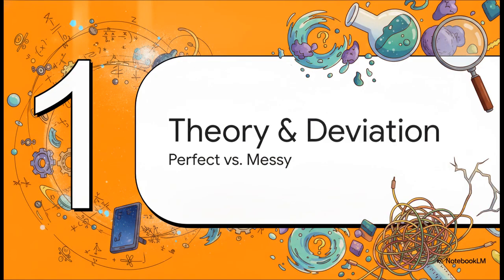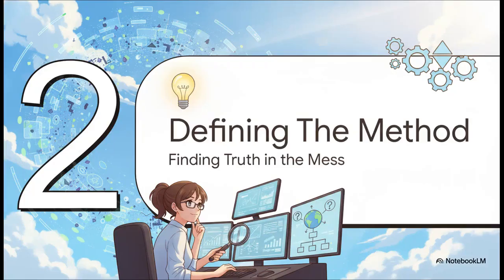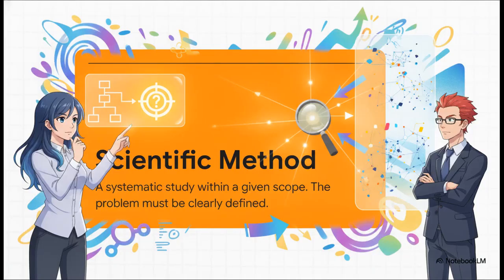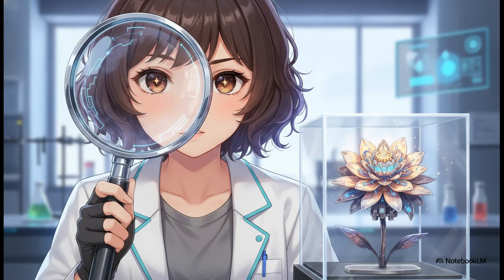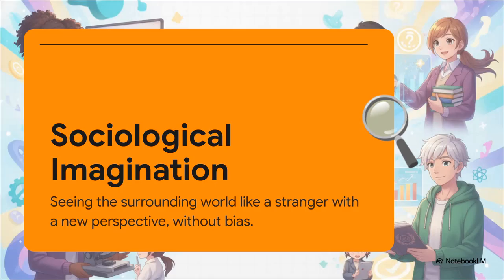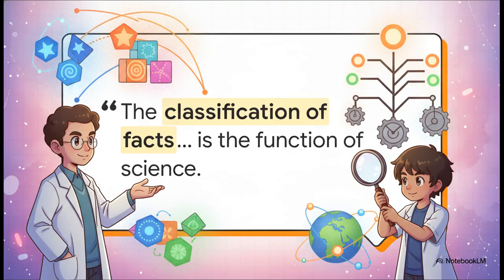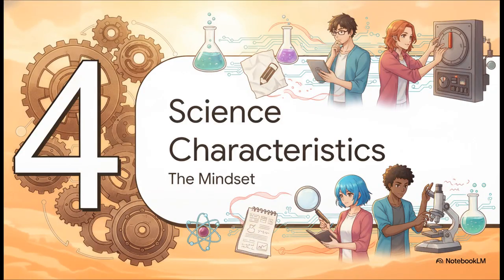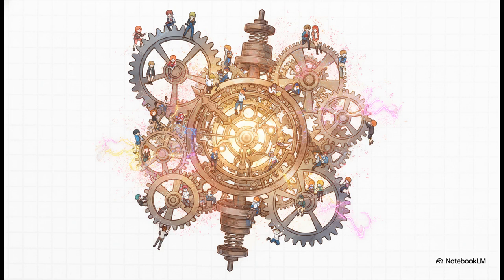The Detective s Toolkit Lecture 4